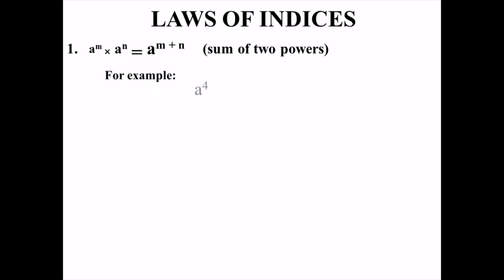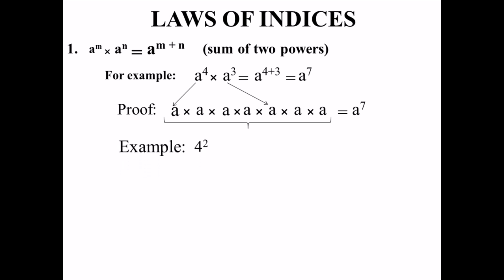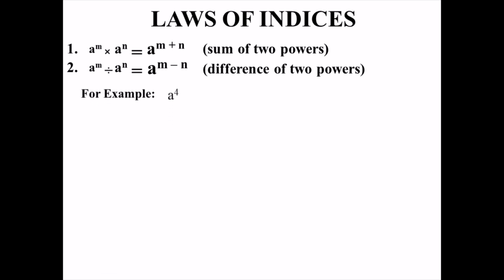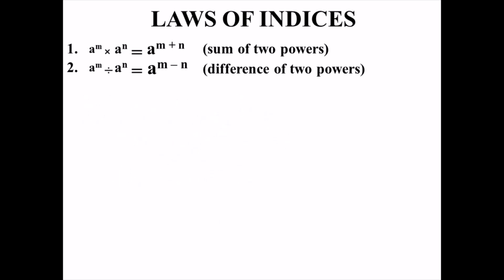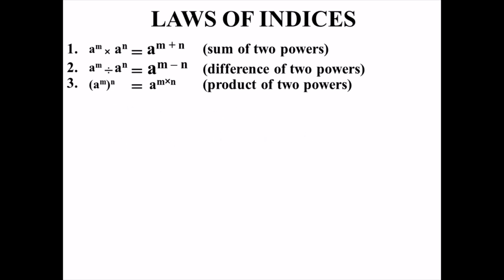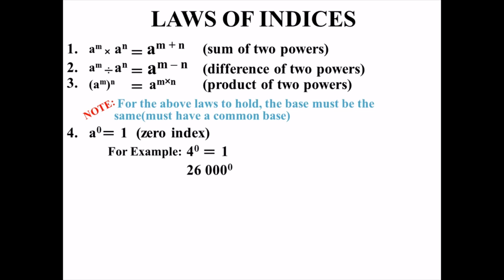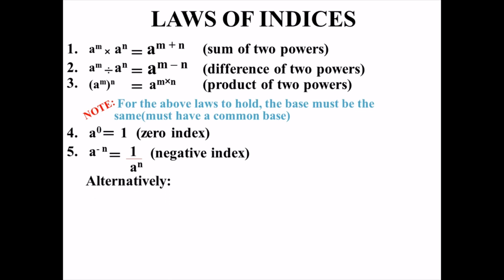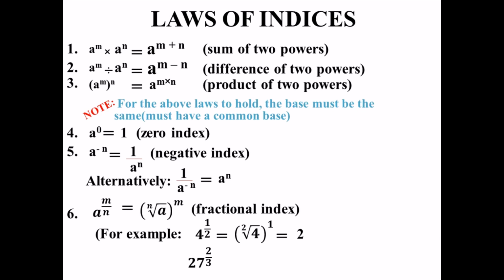LAWS OF INDICES